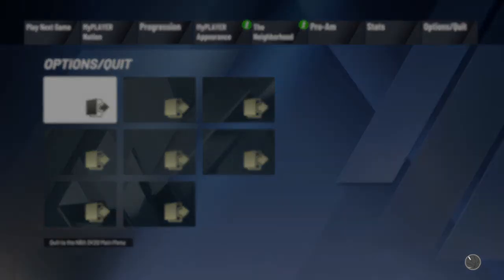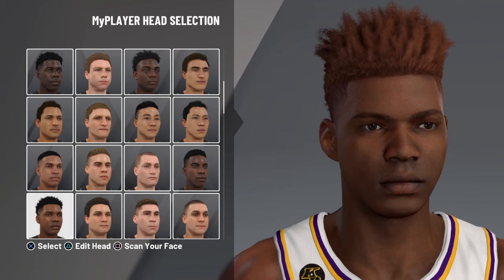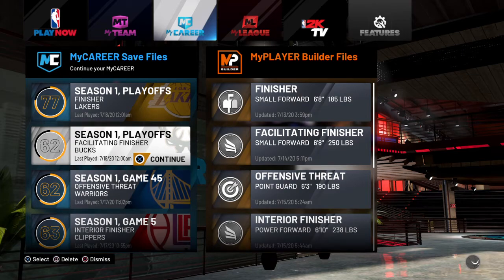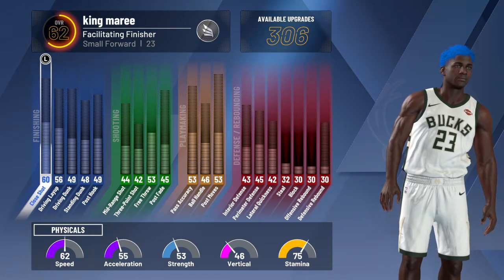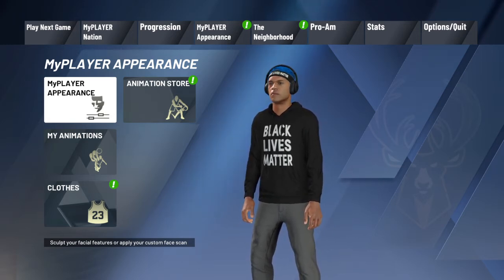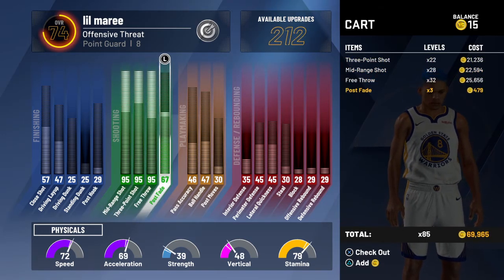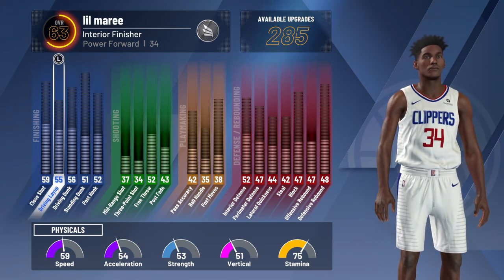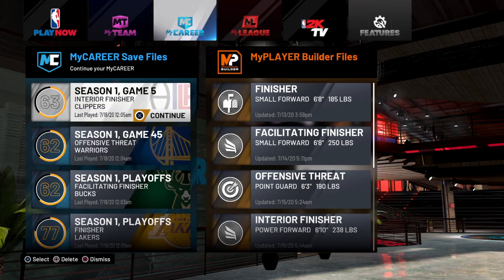Showing you guys all my builds in Nba 2k20